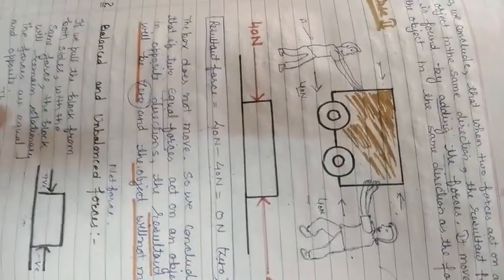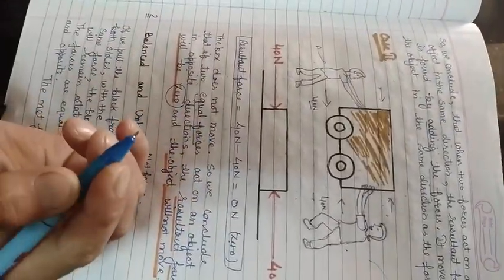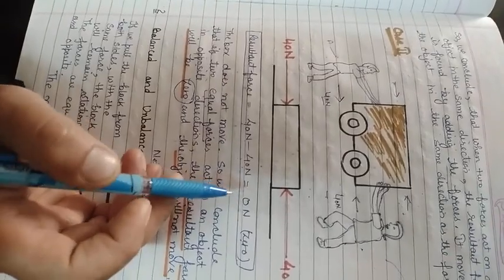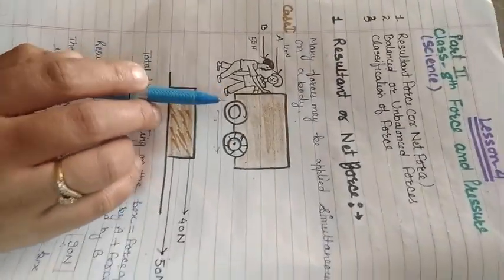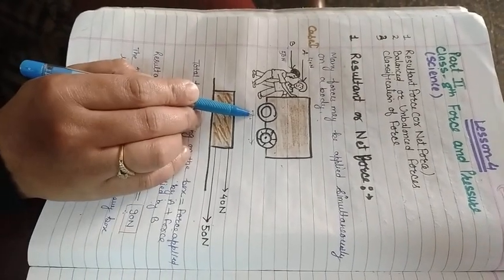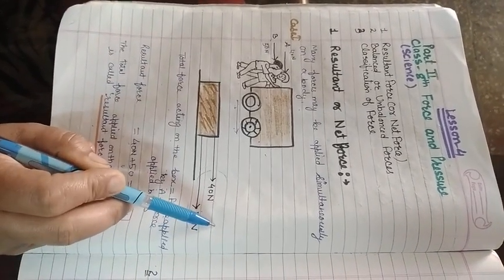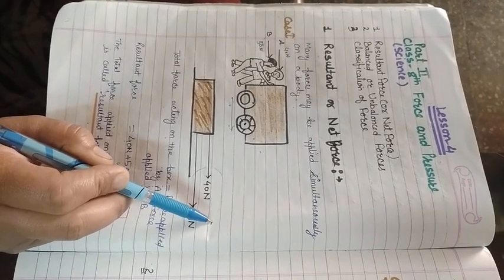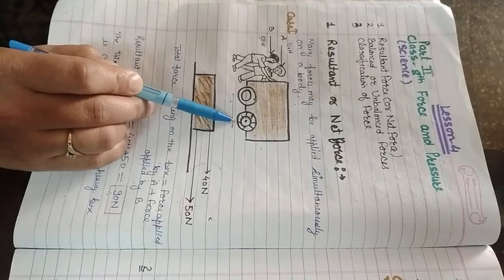Force and pressure Class 8th science part-3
Newton's laws of motion, contact force and classification